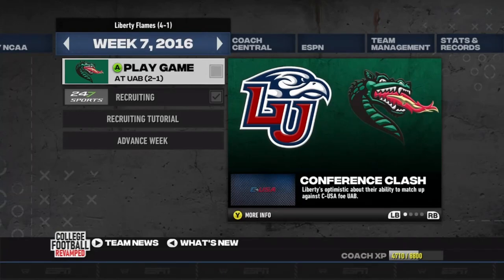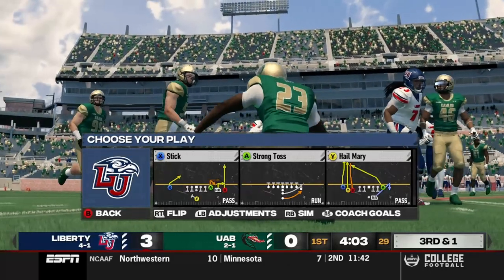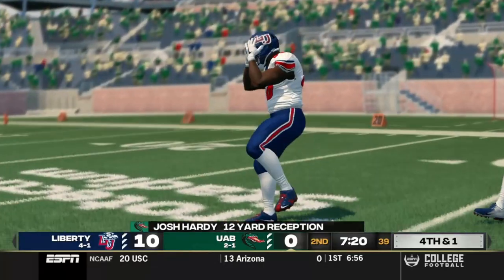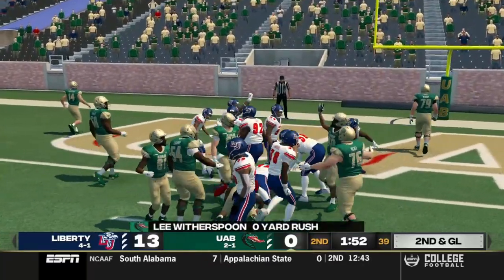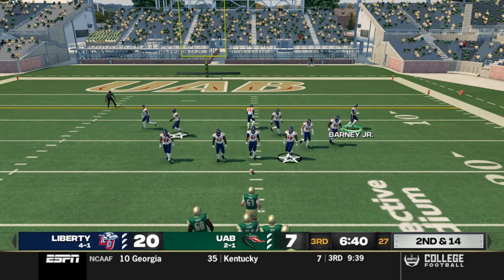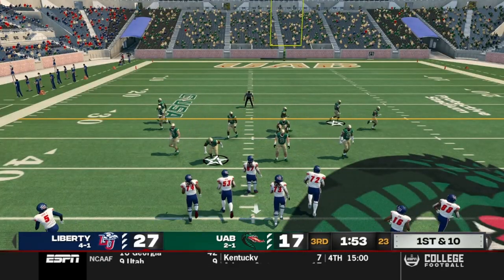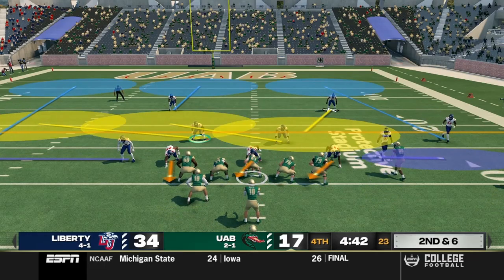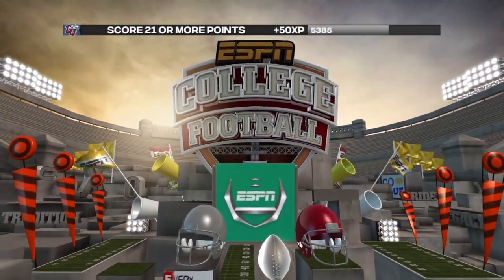Breakout Performance From Our Star WR! - NCAA Football 23 - Liberty Dynasty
The 2-1 UAB Blazers host the Flames this weekend in what will be their 6th straight road game for this Liberty team! Will we ever get to see our crazy fans back home in Lynchburg??

DYNASTY INFO:
CGator22's CFRCommunity Patch MODERATE DIFFICULTY V2.5 On Heisman Difficulty
Fang's Recruiting Overhaul Every Season
NewbGamer's Updated Defense & Offense Playbooks
WashedOutConsultant's 2022 Stadium Sounds